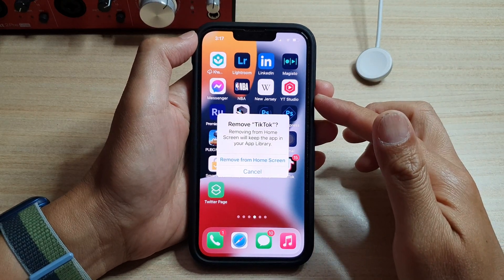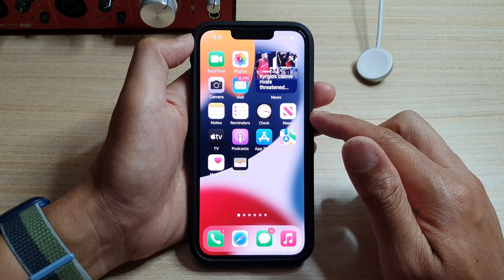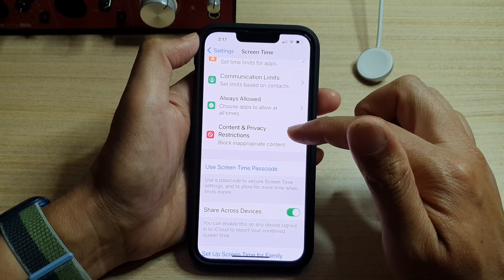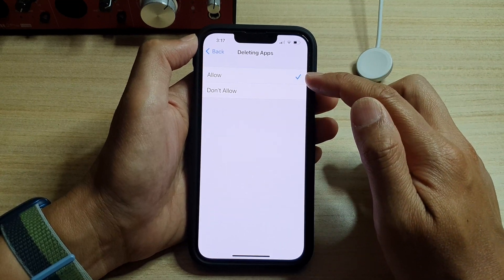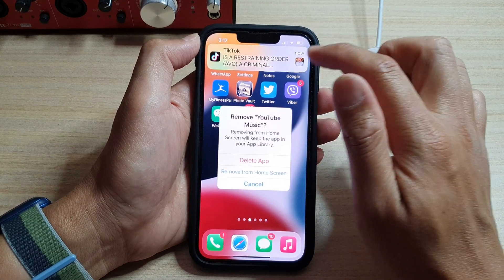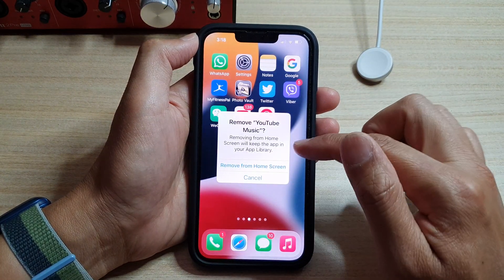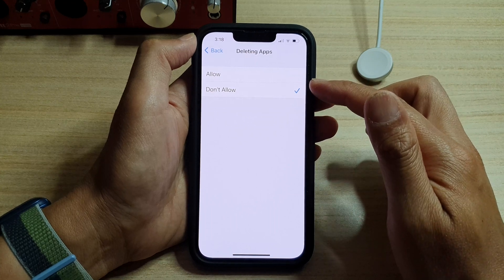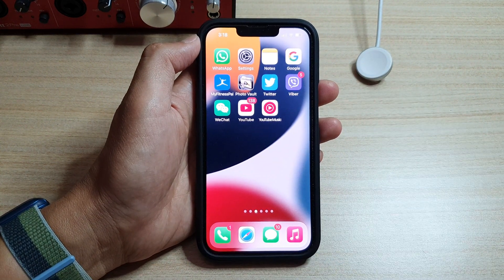iPhone 13/13 Pro: How to Stop Someone From Deleting Apps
Learn how you can stop someone from deleting apps on the iPhone 13 / iPhone 13 Pro running iOS 15.